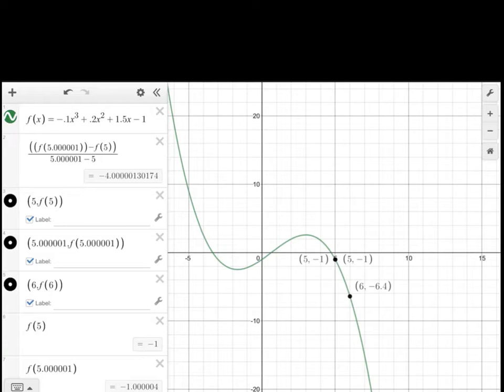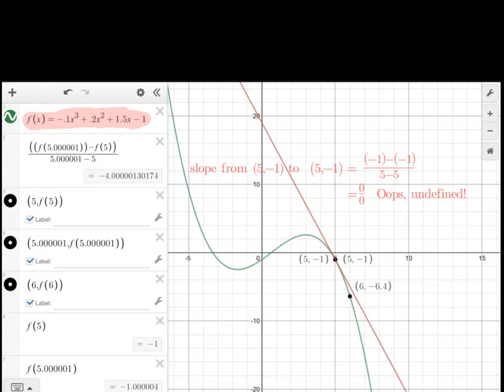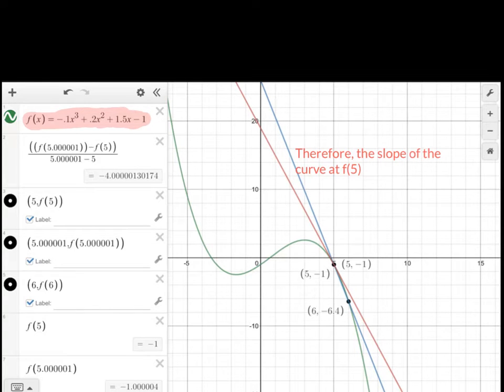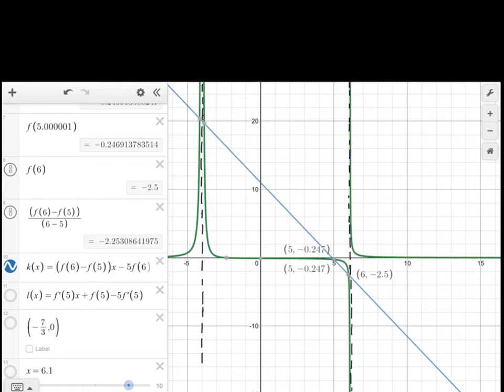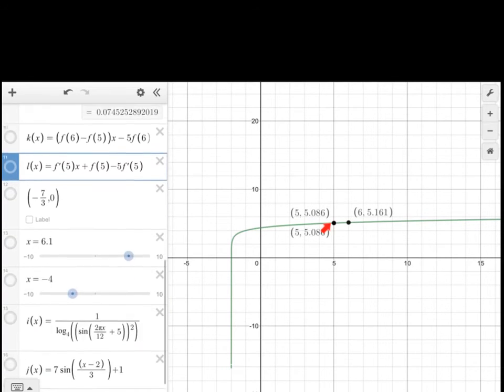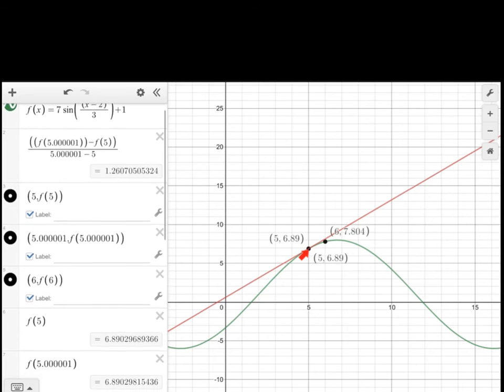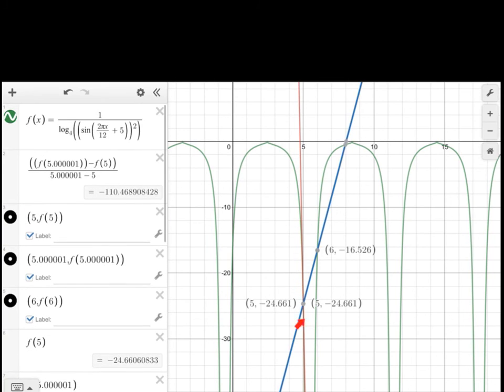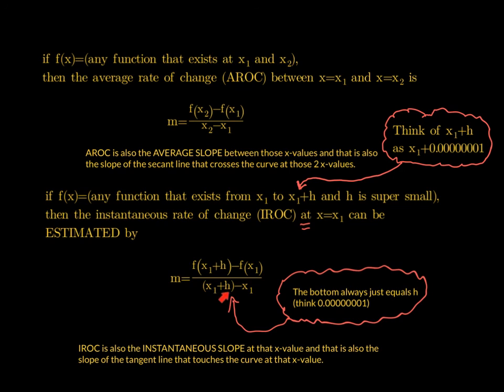MHF AROC and IROC